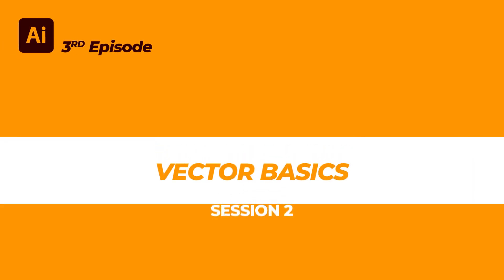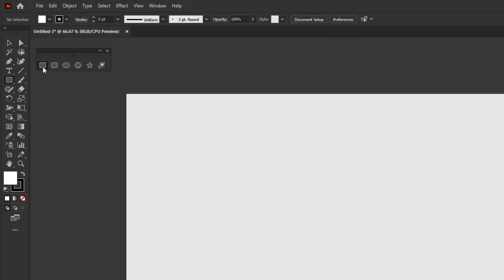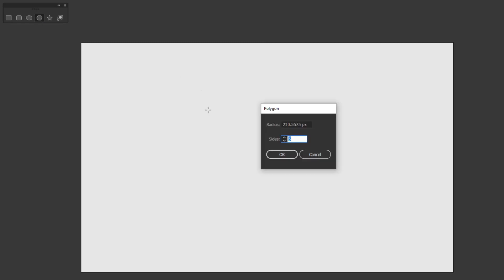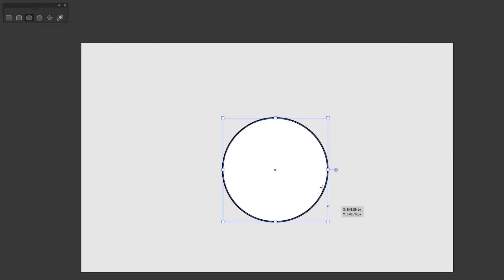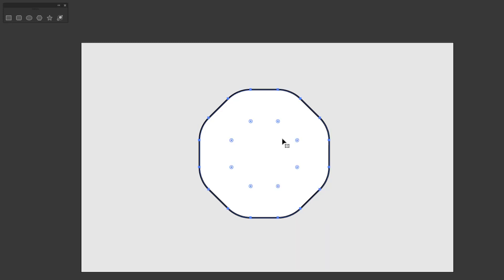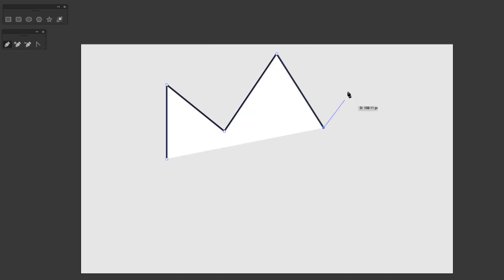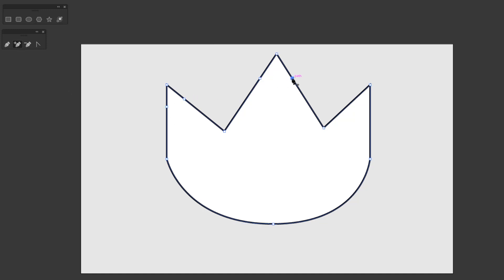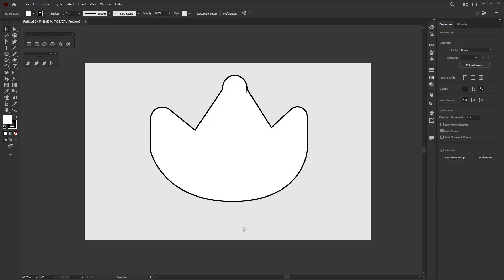Adobe Illustrator for Beginners 2023 Course Part 5: Basic Shape & Free Shape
In this session of A Guide to Adobe Illustrator for Beginners 2023 Part 5: Basic Vector - Basic Shape & Free Shape, we'll explore how to create basic shapes and free shapes using essential tools like the Rectangle, Ellipse, Polygon, and Pen tools. You'll learn to draw and modify geometric shapes like squares, circles, stars, and polygons, and understand how anchor points and paths work. Practice drawing free shapes with the Pen tool and use the Direct Selection Tool to edit paths and anchor points. Discover the Brush tool for creating custom strokes with the Paintbrush and Blob Paintbrush tools. Get ready to unleash your creativity as you master the art of creating both basic and free shapes in Illustrator!